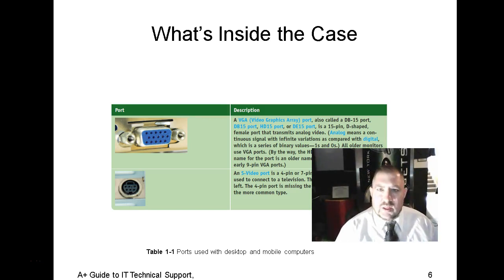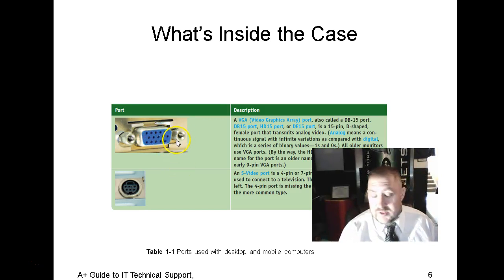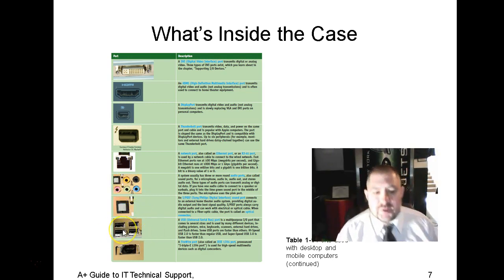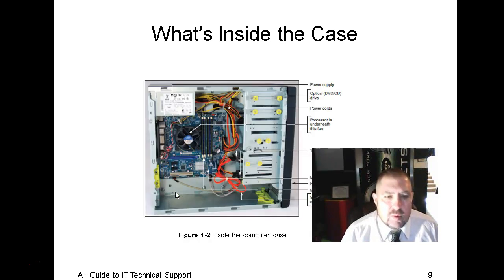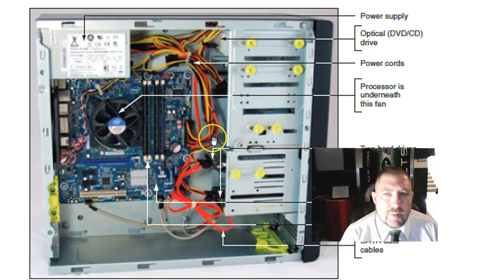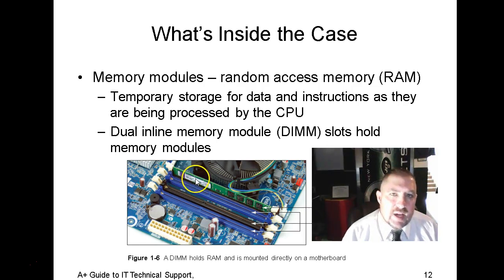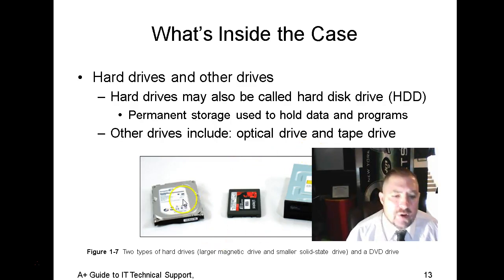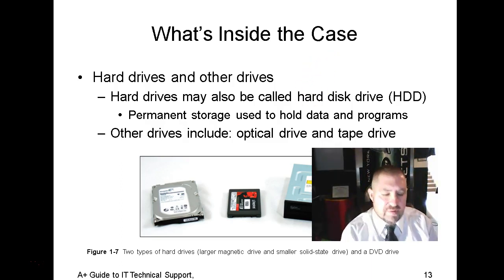INT1110 Lesson1 Lecture